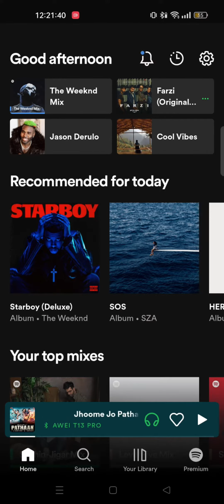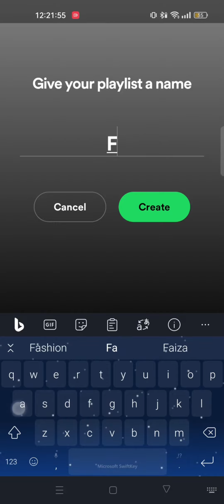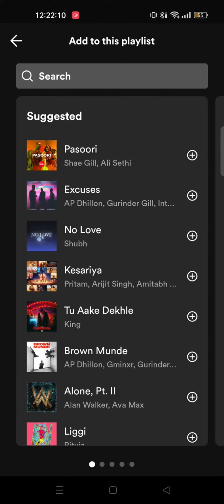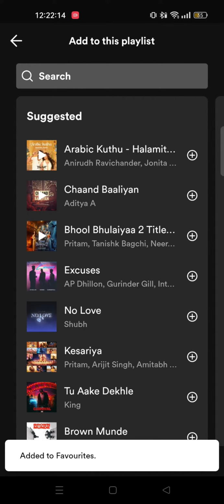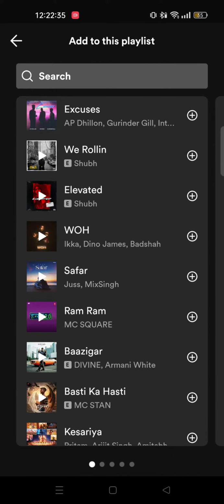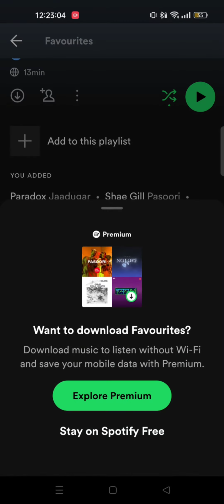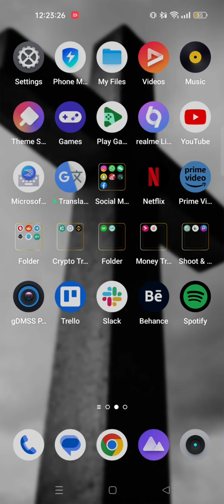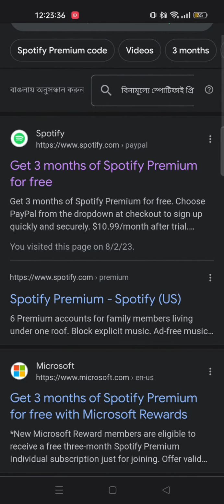How To Download Songs In Spotify WITHOUT PREMIUM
Unlock the ultimate guide on how to download your favorite Spotify songs without the need for a premium subscription! Dive into our step-by-step tutorial to learn the tricks and tools that let you enjoy your music offline, absolutely free. Never miss a beat with this game-changing method!